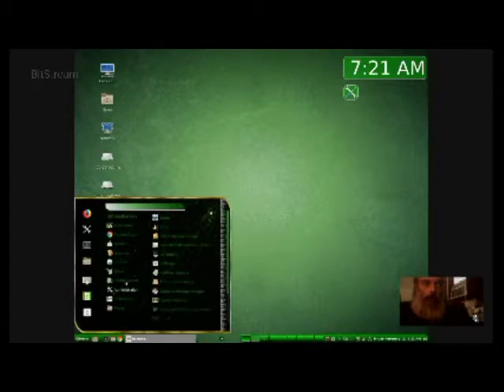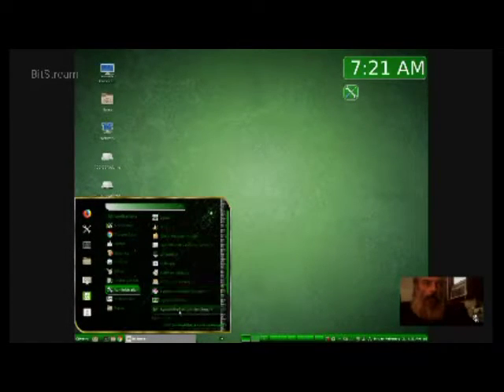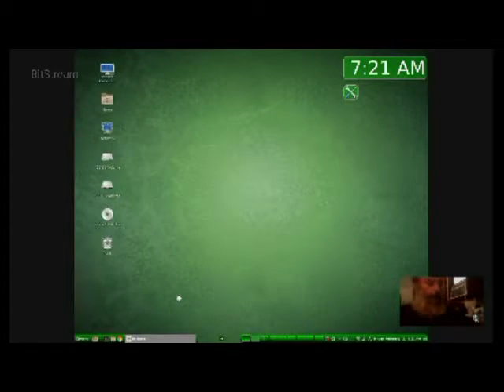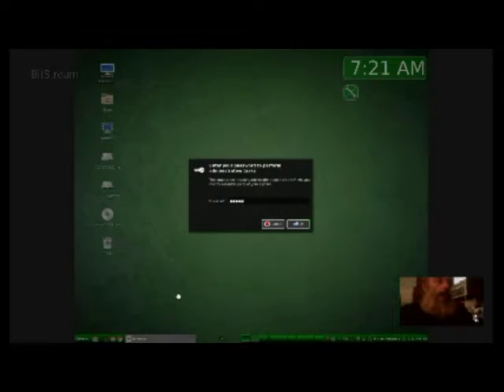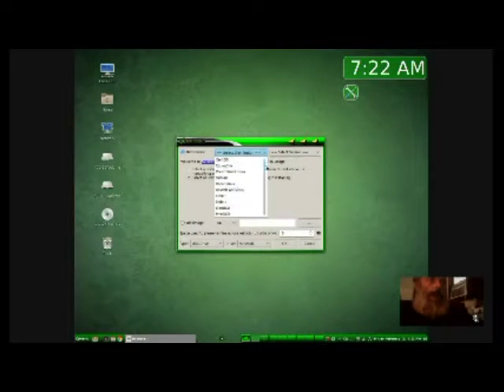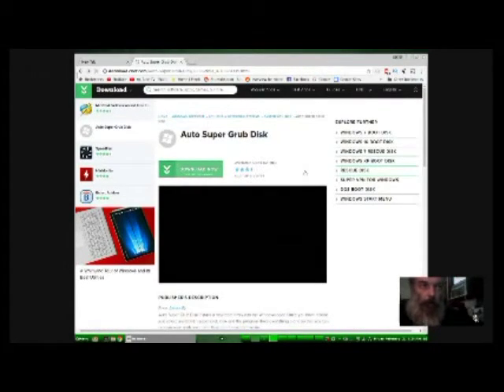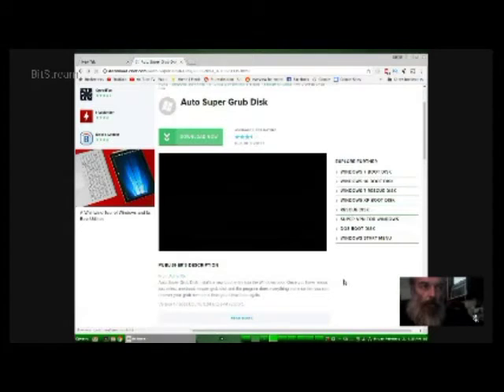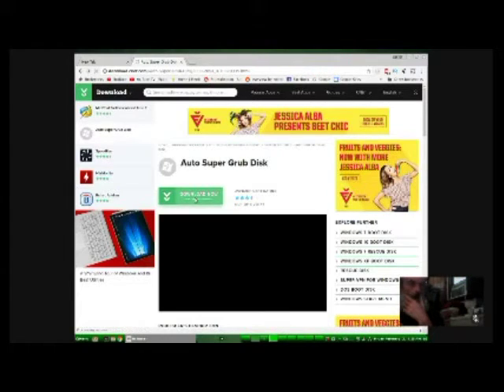Changing Over To Linux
As of April 7, 2018, I am going to be boycotting Youtube Services. So far I have decided to never monetize on Youtube ever again. Now I am going to post on Youtube, but I will also be sharing my videos on other websites also. I am going to use Youtube as a tool only. In order to put my videos out to the public and nothing more. I have also decided that on April 7, 2018 I will no longer pay for Youtube.tv. Unfair practices aimed at censorship through monetization is what has made me decide on this. In the beginning of this video I give a short description of what my problems are concerning the issue. Afterwards, I go into using a USB pendrive to download Lubuntu from their main website. I attempted to use A CD in the previous video but I didn't have enough space for the download to burn onto the CD. I still went back into UNetbootin, though, in order to download and burn a couple of smaller distributions (Distros) available. I burned Super Grub Disk after checking it out on its website, where they stated it was absolutely free. I then checked out Windows 7 Rescue Disk on the website and checked that out too. Both, did not work. Of course they were free because they were worthless. In the video I show the list of things that are available on the Website as I downloaded and burned my selections.